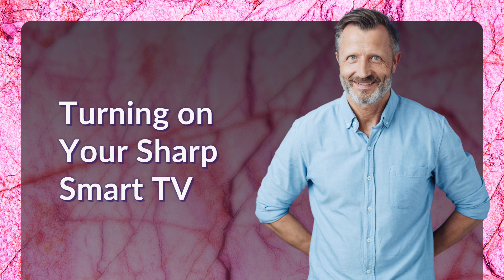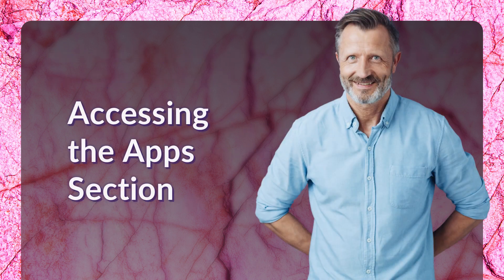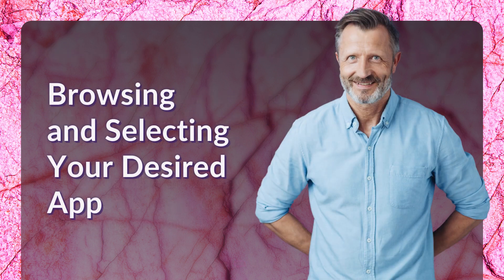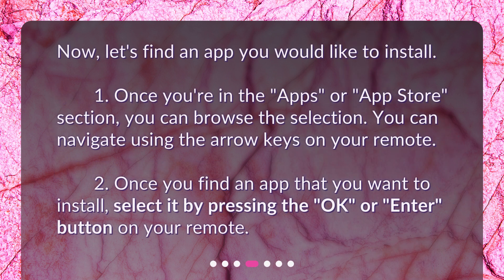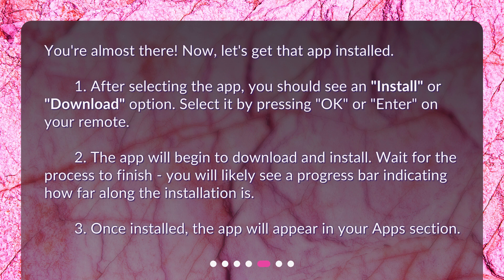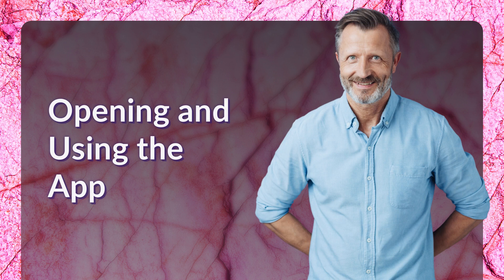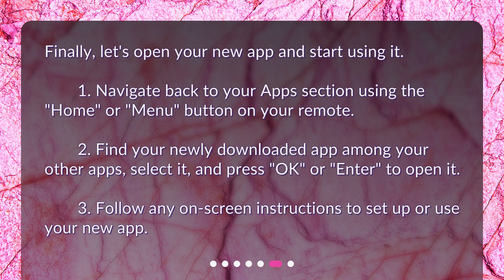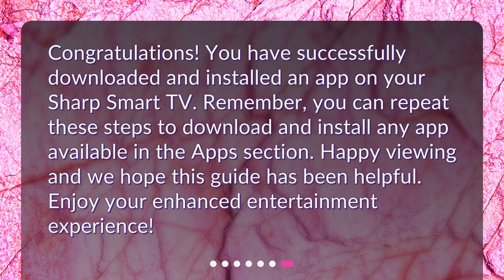How can I download and install apps on my Sharp Smart TV?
Downloading and Installing Apps on Your Sharp Smart TV • Learn how to easily download and install apps on your Sharp Smart TV with this step-by-step tutorial. Enhance your entertainment experience by accessing your favorite apps and enjoy a seamless navigation through your TV's interface. Follow the highlighted key steps and get ready to open and use your new app in no time!

00:00 • How can I download and install apps on my Sharp Smart TV?
00:25 • Turning on Your Sharp Smart TV
00:44 • Accessing the Apps Section
01:11 • Browsing and Selecting Your Desired App
01:36 • Downloading and Installing the App
02:11 • Opening and Using the App